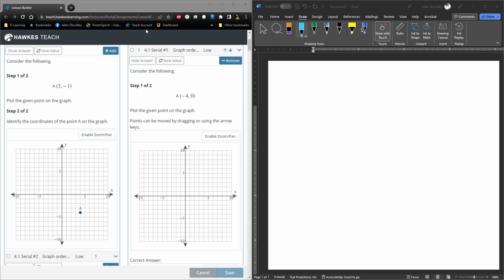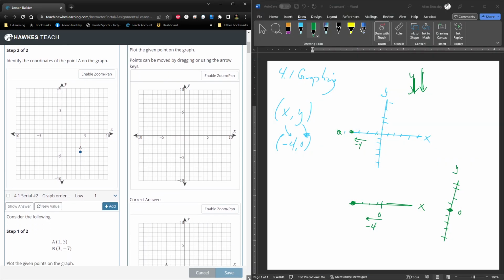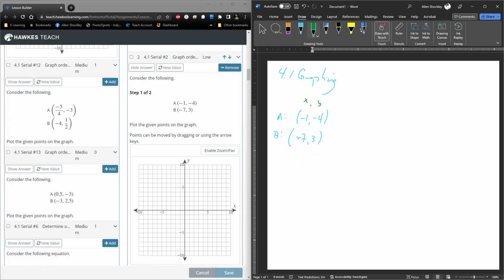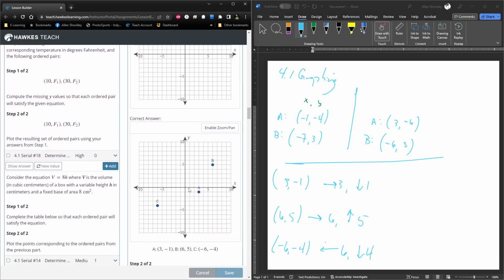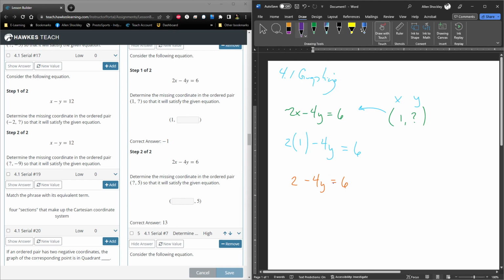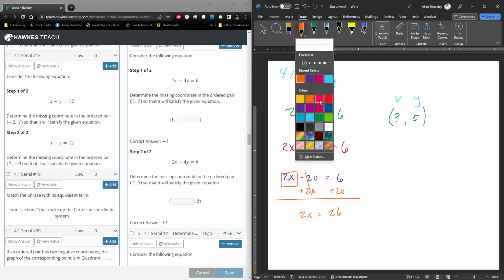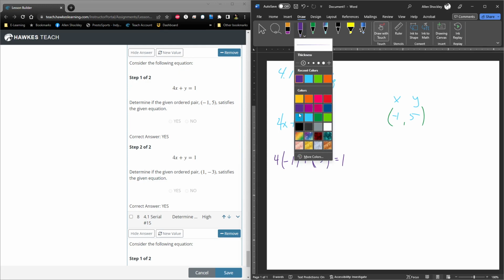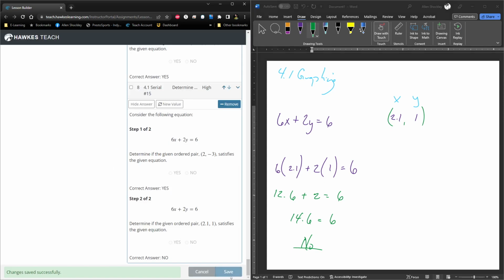4.1 Coordinate System Elementary Algebra